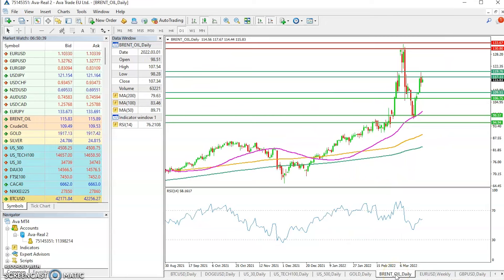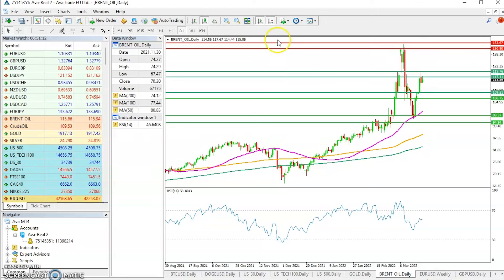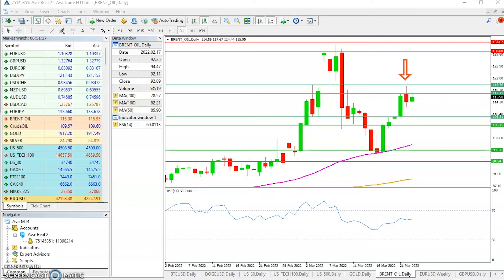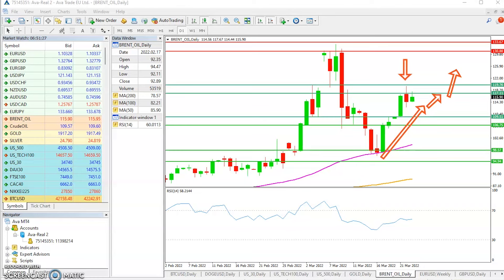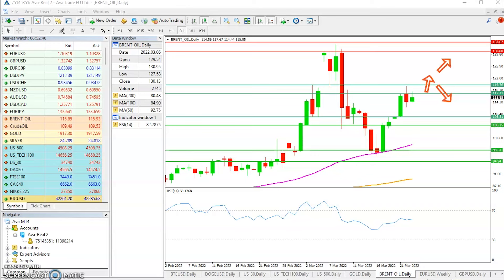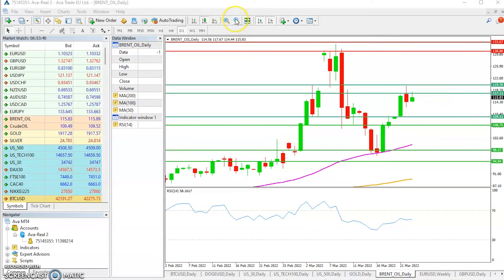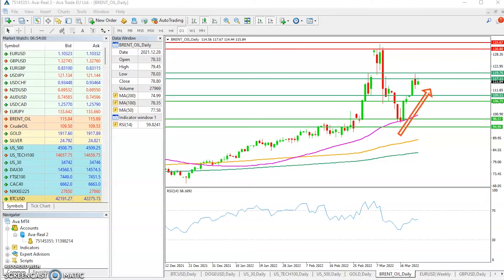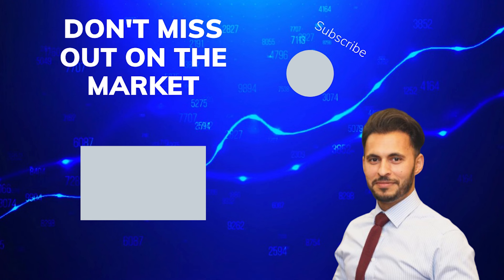Crude Oil Inventory Data and Oil Prices |Technical Analysis by AvaTrade.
Crude oil inventory data will be released today and it is likely to bring higher volatility for oil prices. Watch the video to learn more .